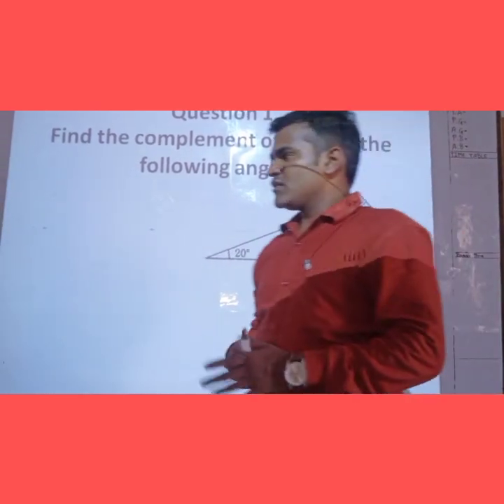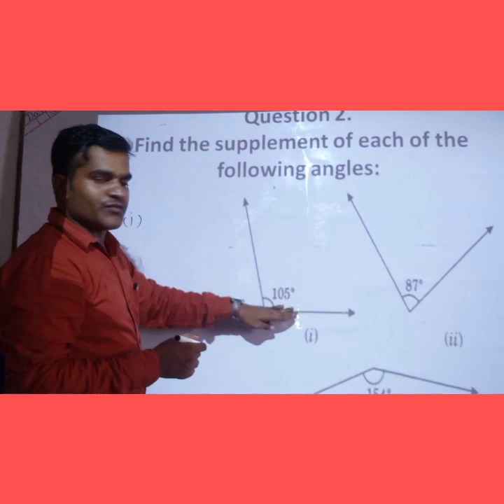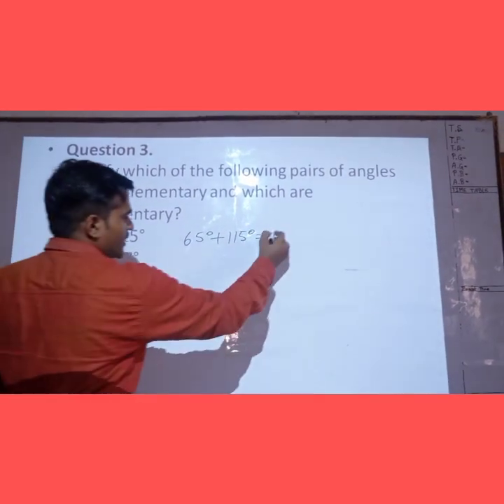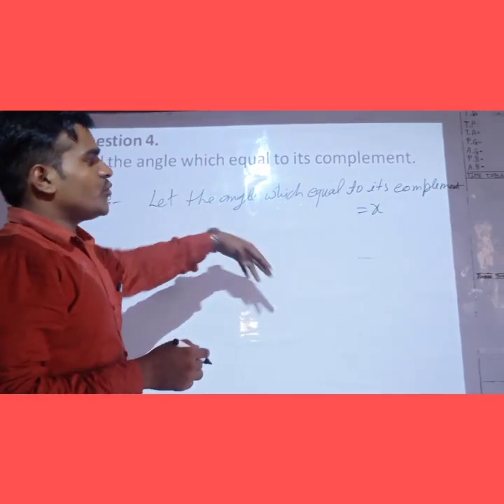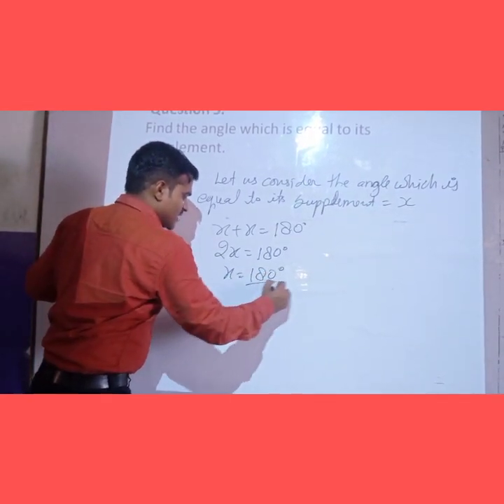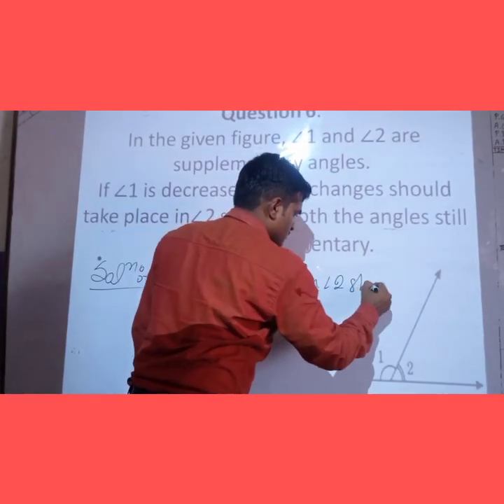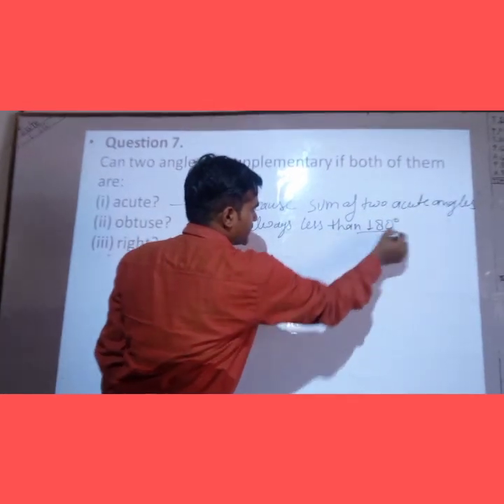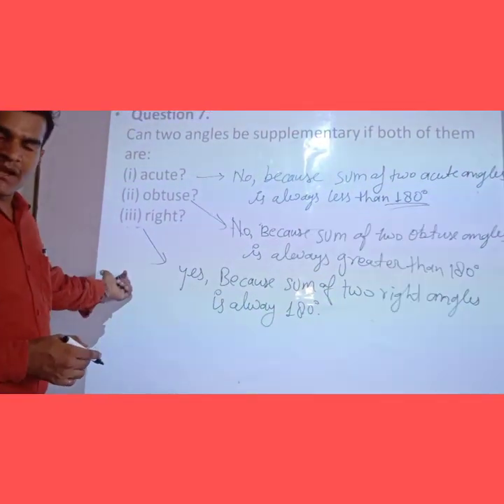Class : 7 solution of exercise 5.1